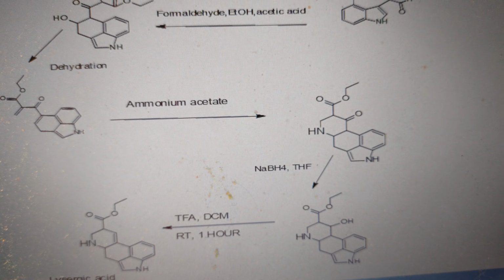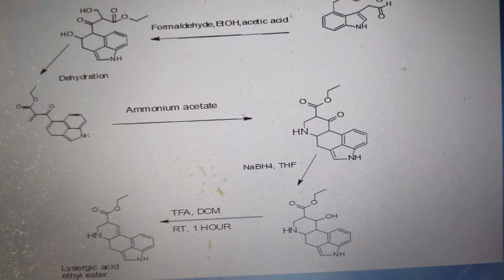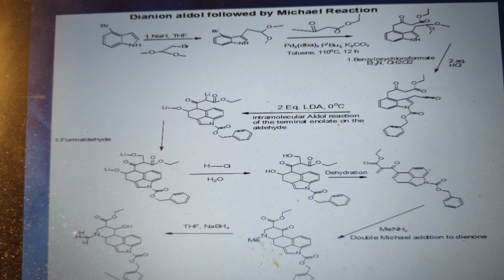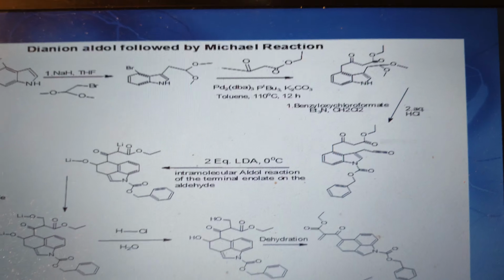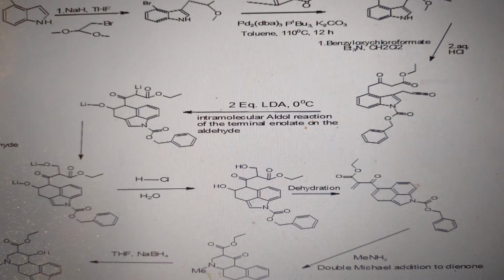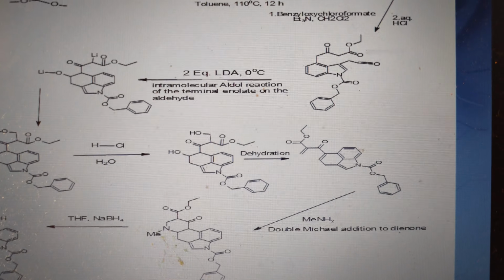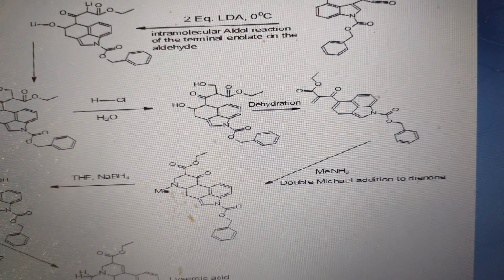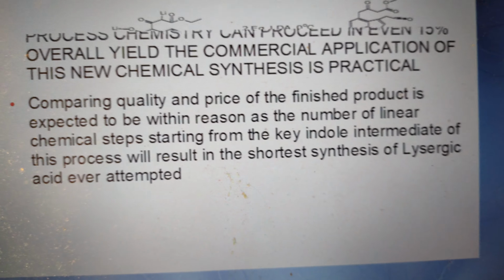synthetic proposal for lysergic acid ester analogues with medicinal properties